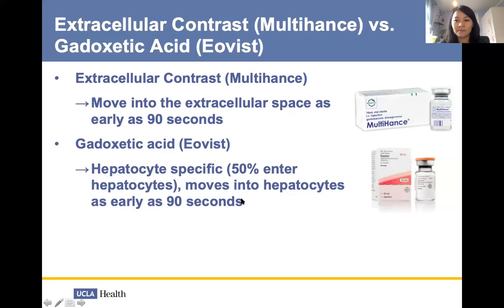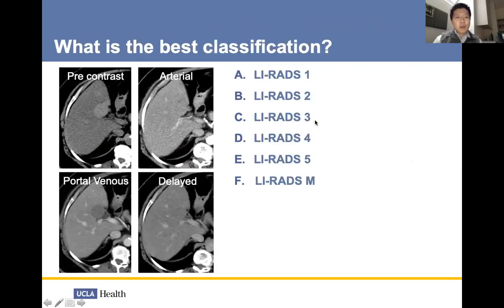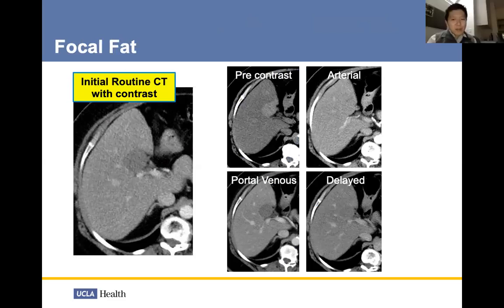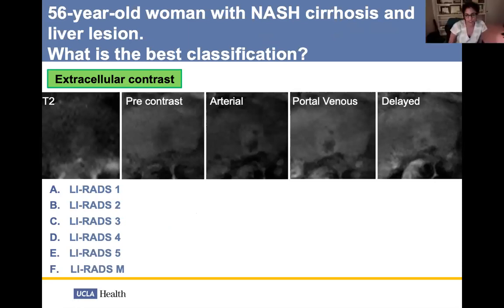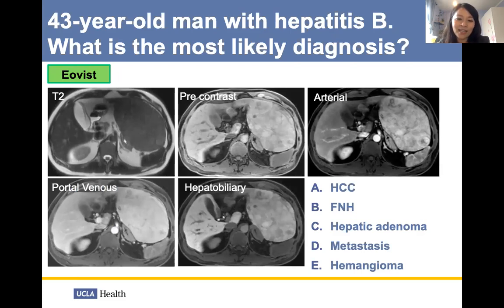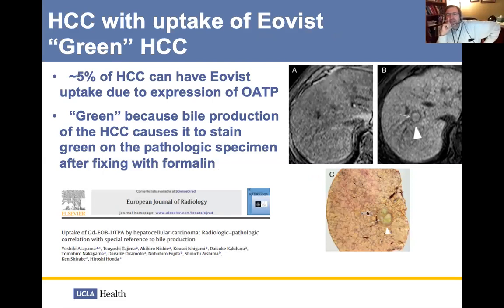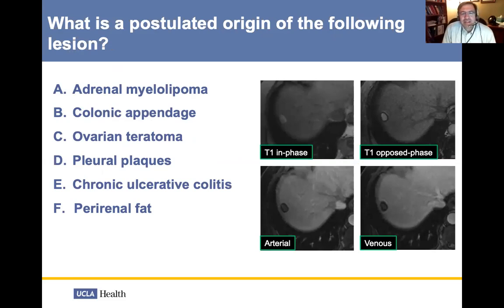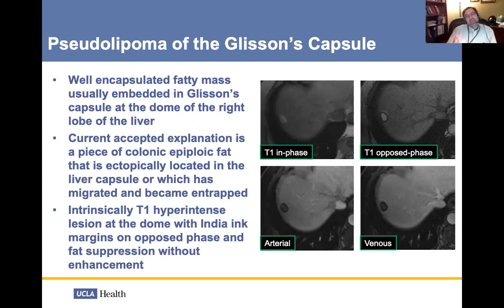Case-based Eovist tutorial! (Victor Sai)